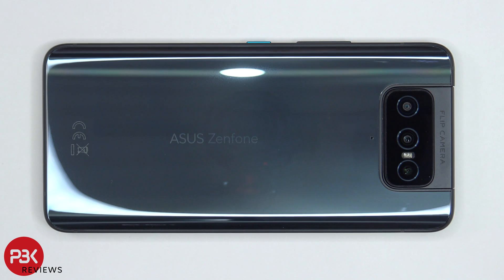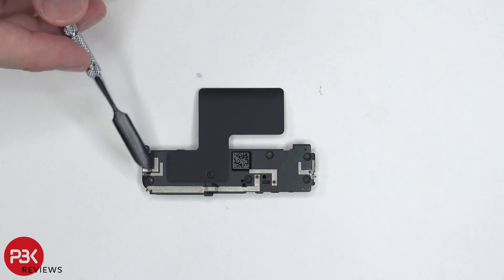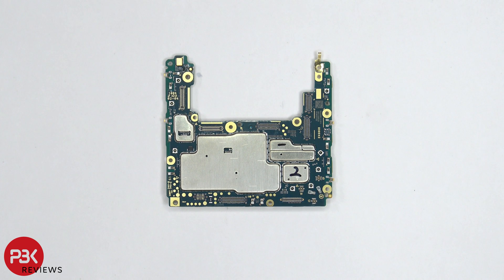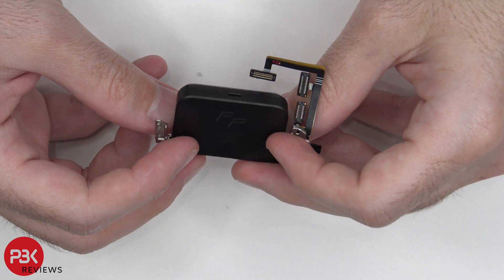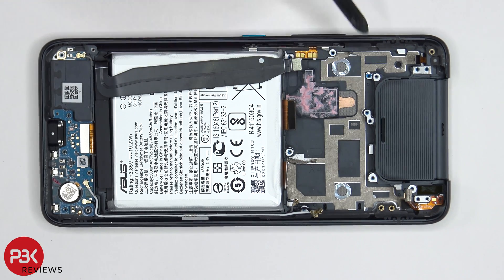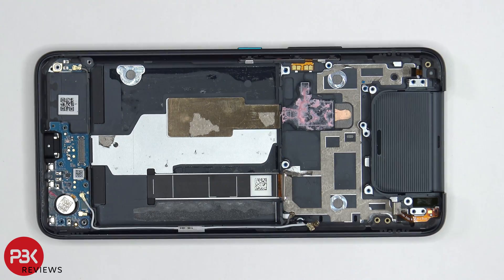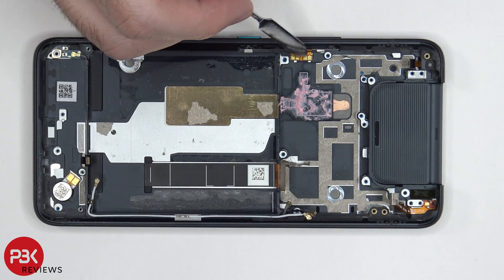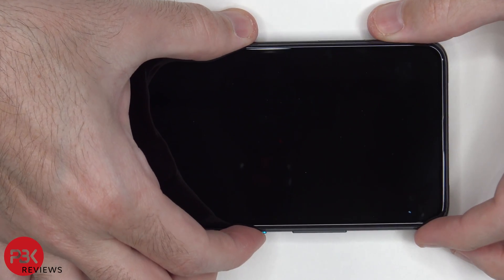Asus Zenfone 8 Flip Disassembly Teardown Repair Video Review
300LSE Adhesive